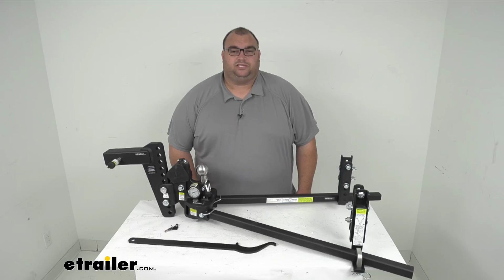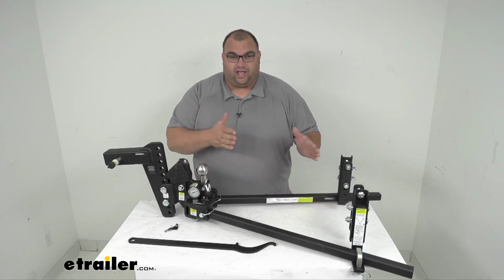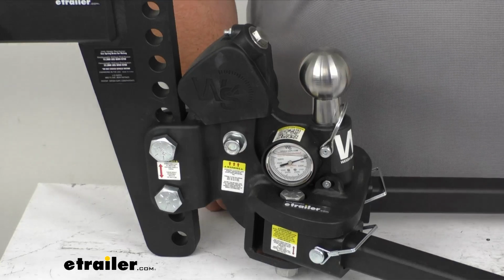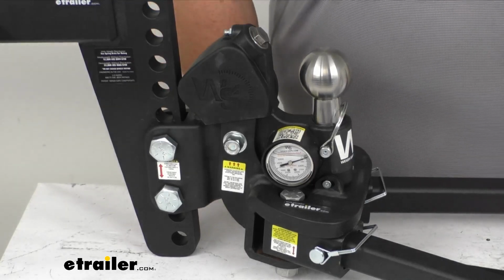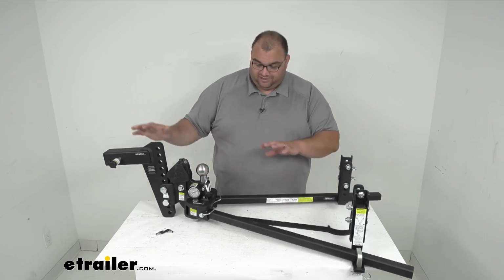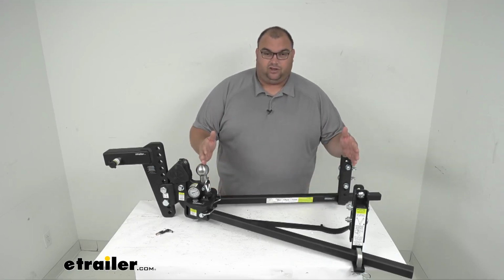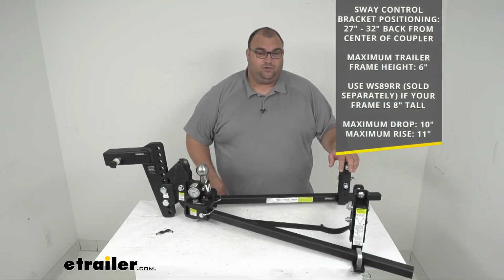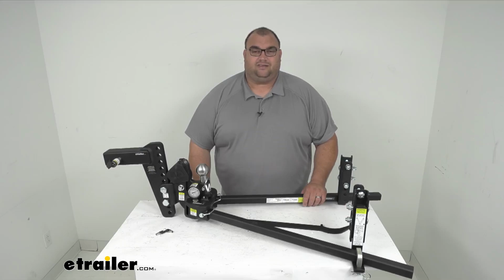etrailer | Review of Weigh Safe Weight Distribution Hitch - WD With Sway Control - WS77RR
Click for more info and reviews of this Weigh Safe Weight Distribution Hitch:

Hello, neighbors and friends.  Steven here with etrailer.com.  Thanks for joining me while we take a look  at our Weigh Safe True Tow Weight Distribution Hitch.  It's got a 2 1/2-inch shank on it  with a 10-inch drop or 11-inch rise,  and it's rated at 18,500 pounds maximum gross towing.  So folks, with weight distribution,  you're gonna get a smooth, even, and safe ride  while you're towing.  And this kit in particular with the scale  by Weigh Safe makes balancing your load super easy.

You don't have to worry about poor handling.  It's gonna correct sway when you're passing semis  or when they pass you,  harsh cross winds, those kind of things  with its built-in tension  and the friction points at the bars.  Now, you're gonna be able to check the built-in scale  to gauge your trailer's tongue weight.  Now, if it's outside of that sweet spot,  which should be 10 to 15% of your gross towing weight,  you just simply adjust your load,  and then you can also use the downloadable app.  There are instructions and a QR code here  on the product itself,  as well as on their website  and in their instruction manual that's included.

Now, your input, your set up weight  and measurements in that app,  and you're gonna give the distributed weight aim  that you want to aim for.  Now, what you'll do is you'll adjust this screw here  with the included lift tool.  It has a wrench end on it.  And all you simply do, we'll move this in or out  or up or down, whichever you wanna word it.  And that's gonna adjust the pitch of the head  and that's gonna give you the pitch you need.

And too, that scale, gives you the correct weight.  So it's gonna give you peace of mind for your journey.  You're also going to get an included hitch lock.  It's got a rubber cover on it  for keeping out debris and dirt and everything.  You get a pair of keys.

They are a tubular style key, so they're round.  Much more harder to pick than your regular flat keys  that are out there.  Now, this whole thing is made of a high-strength steel.  It can support those heavy loads.  And the ball is a stainless steel hitch ball,  a 2 5/16 inch to be exact,  and that's gonna make it rustproof  and also built to last.  You don't have to worry about corrosion, any of that.  Now this whole system is V5 and J684 certified  for your safety.  Now, like I said, the max towing weight is 18,500 pounds  for this particular unit.  You get everything you see here.  You got spring bars, you've got brackets,  you've got the L-pins to hold the spring bars in place.  And once again, you've got the lift tool.  So I don't know if you've ever used these before,  but if you haven't,  we've got lots of information  on our website here at etrailer.com  that explains how to set 'em up, those kind of things.  With this particular unit,  you have a sway control bracket positioning.  You need to have between 27 and 32 inches  from the center of your coupler.  So right here on top of the ball,  down the side of your frame  at that angle following that frame,  you need to be between 27 and 32 inches.  That's what this is designed for.  Now, let's say you get that measurement  on your particular setup,  you have something in the way,  you may potentially have to move a bracket  or something like that a couple inches.  But again, check the owner's manual as far as that goes.  Now, the maximum trailer height  that this is rated for is gonna be six inches tall.  Now, that being said, if you need an additional height here,  we do offer up to eight inch ones.  Those are sold separately.  And again, this whole system here  has a max drop of 10 inches,  or you can flip it over  and you'll get a max rise of 11 inches.  The spacing between the holes for the head unit here  are 1 1/4 inches on center,  and the pinhole diameter is 5/8 of an inch on the hitch pin.  So folks, again, a lot of information here.  This again is the Weigh Safe True Tow Weight Distribution  for a 2 1/2-inch shank with a 10-inch drop  or 11-inch rise rated at 18,500 pounds.  I'm Steven. And as always, stay safe while you're towing, please.